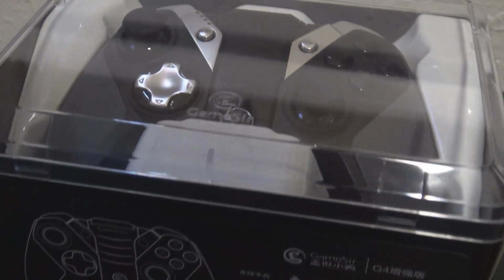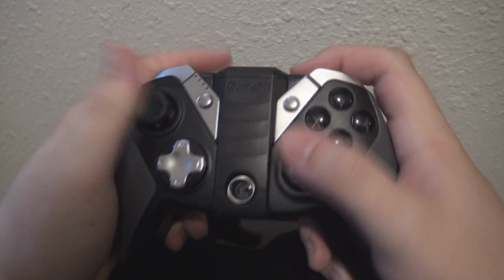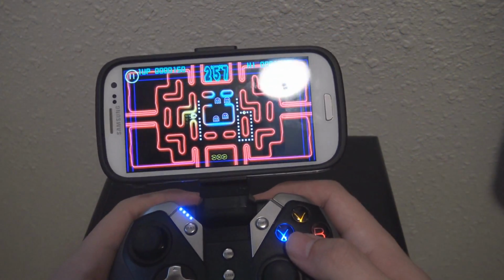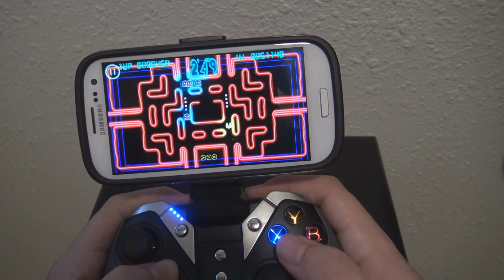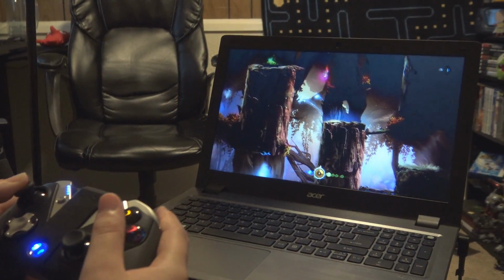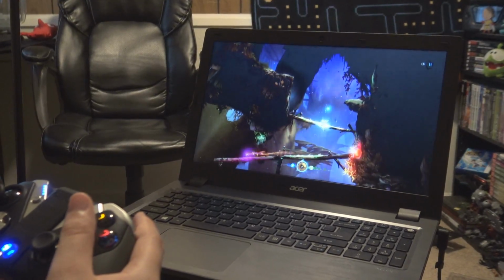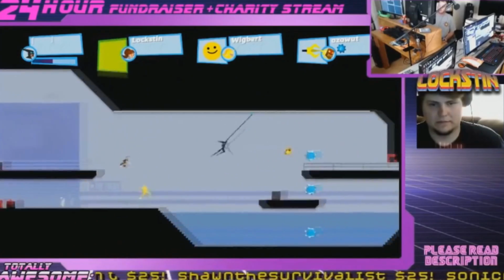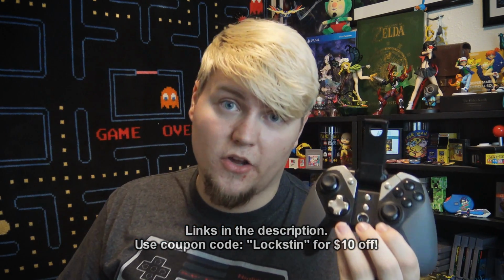The GameSir G4s Review - An Excellent Product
Could this be one of the best 3rd party controllers on the market?